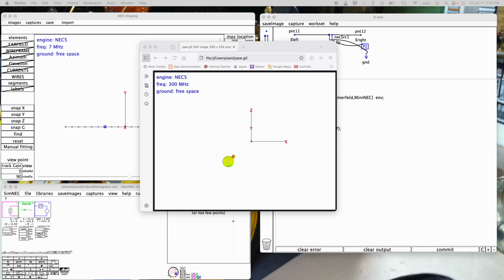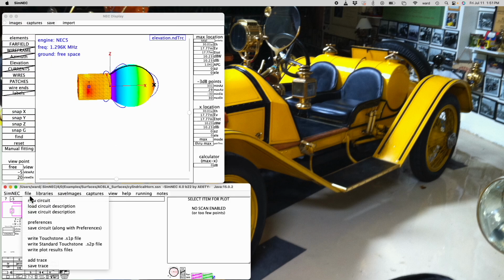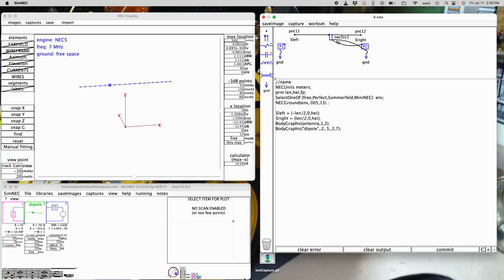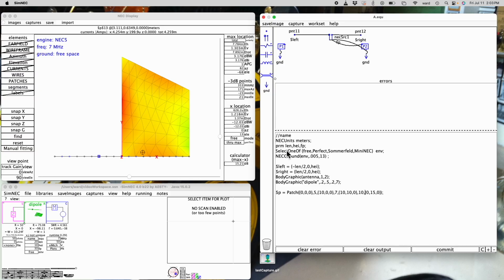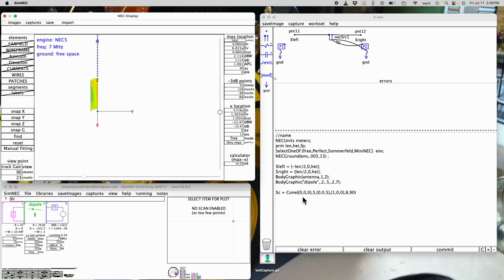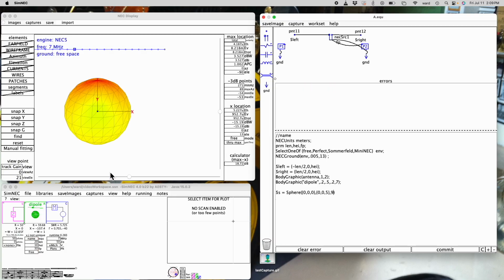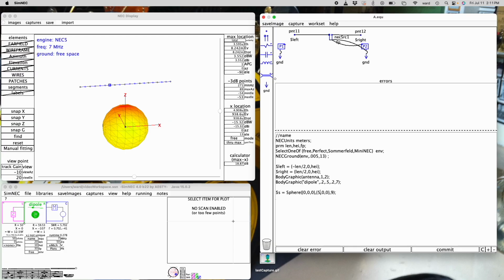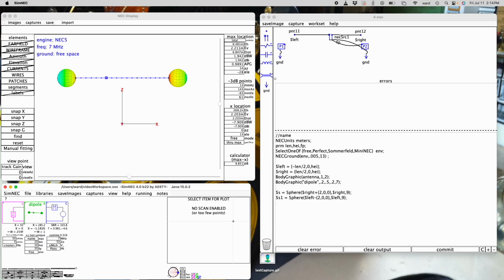Specifying SimNEC Surfaces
See how to describe each of the surface shapes: Spheres, Patches, and Cones.  This video walks the user through examples of each.